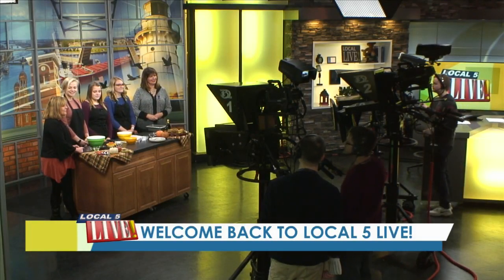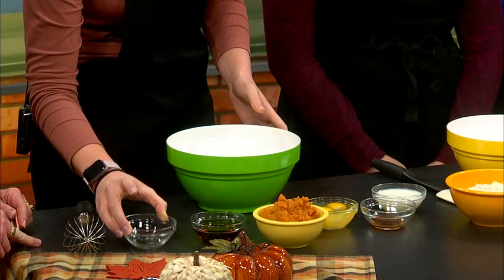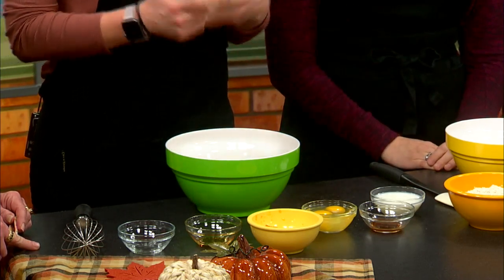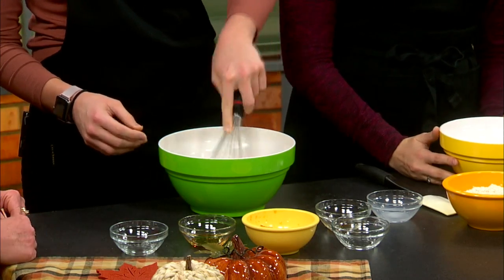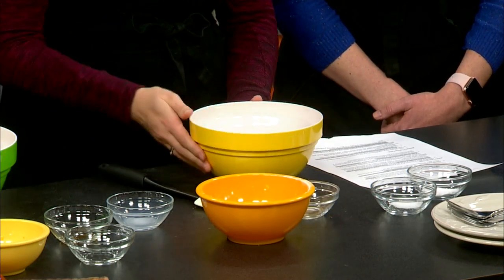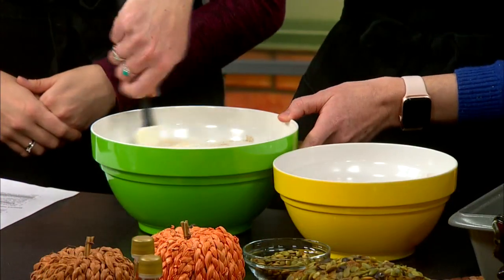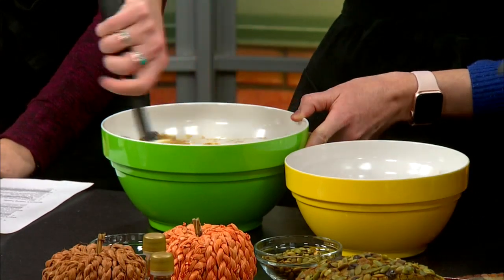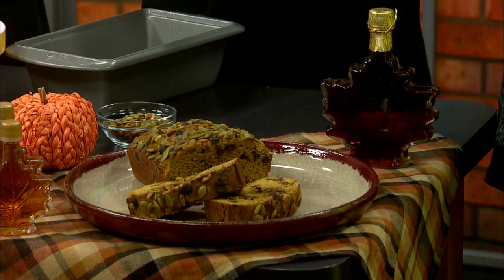Healthy Pumpkin Bread